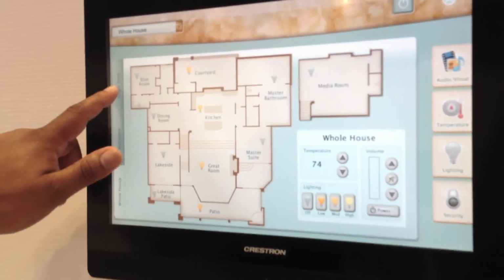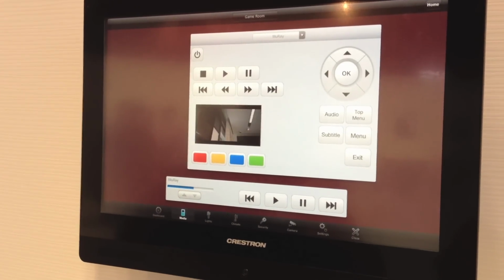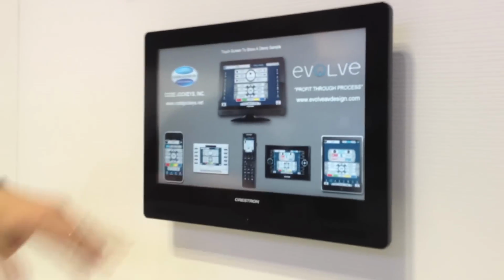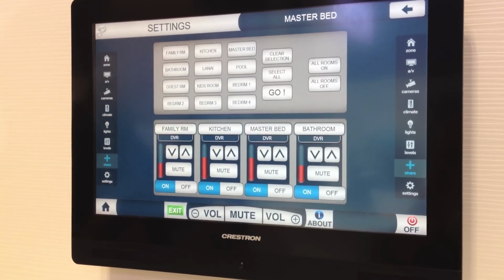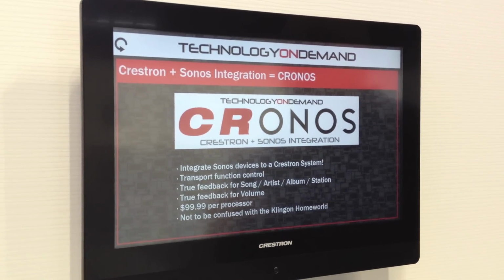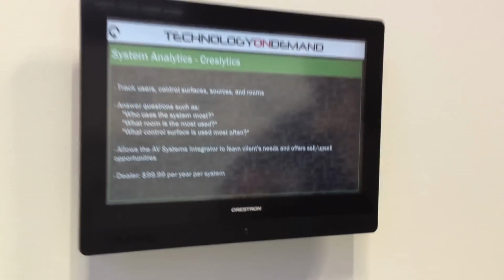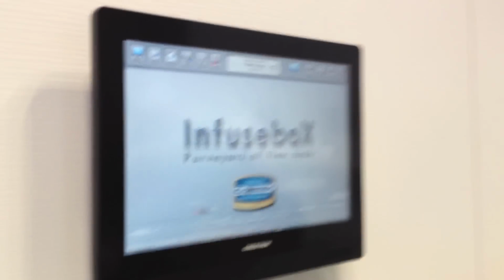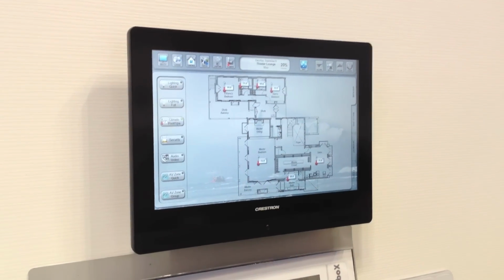Touchpanel Interface Gallery - CEDIA 2012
CE Pro Blog Mobster Richard Fregosa shares highlights from Crestron's Touchpanel Interface Gallery at CEDIA Expo 2012, with representative video demonstrations by representatives from ICS+, Code Jockeys, Technology On Demand and Infusebox